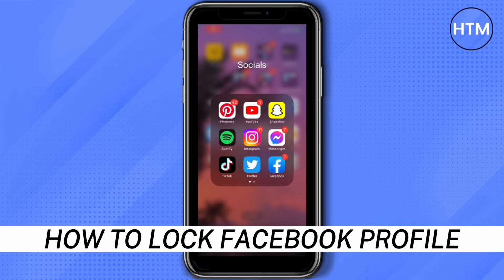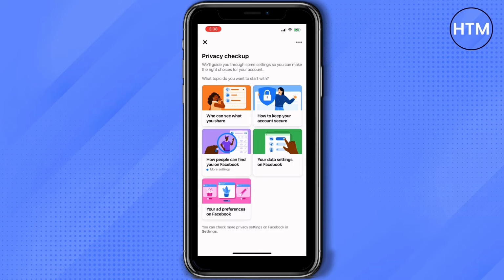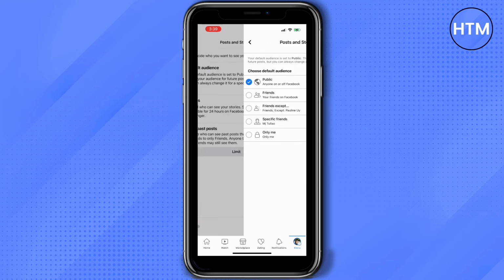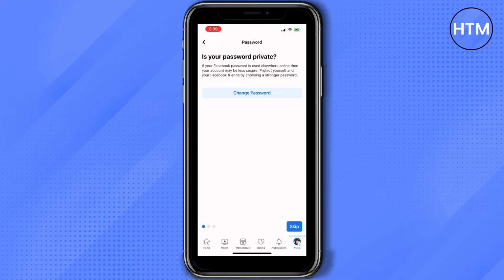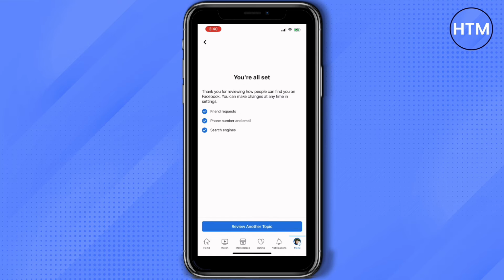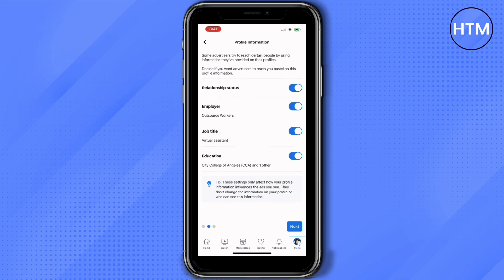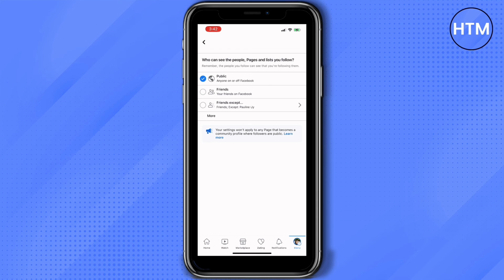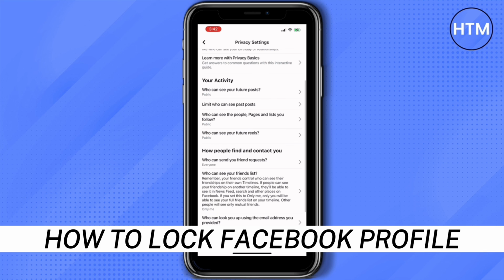How To Lock Facebook Profile (FAST!)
How To Lock Facebook Profile. It’s a very easy tutorial, I will explain everything to you step by step.